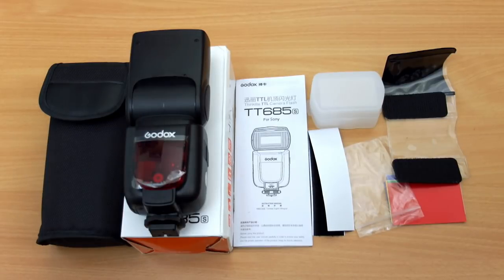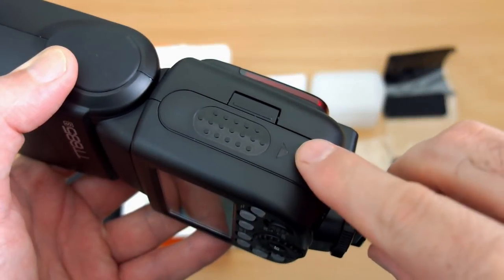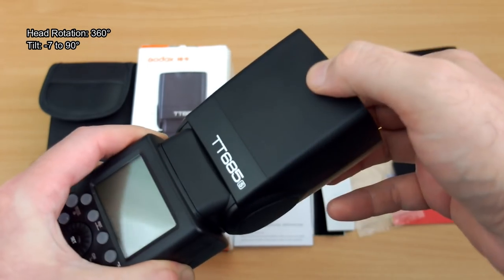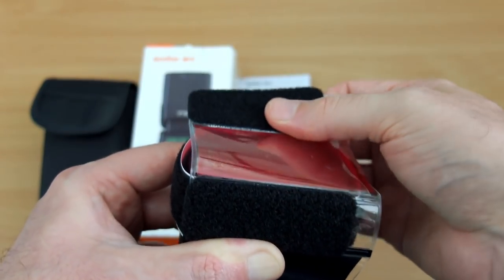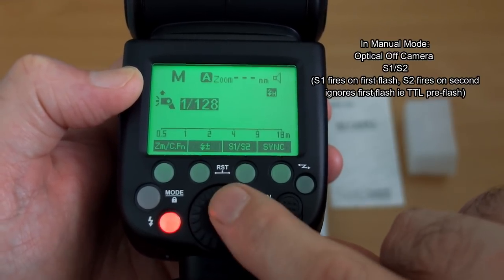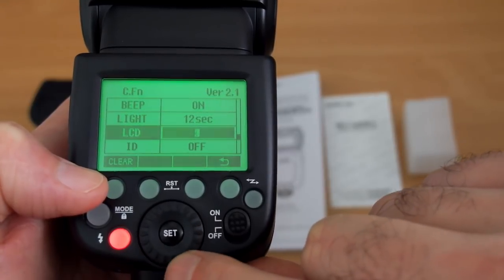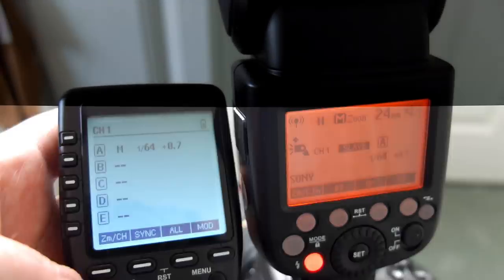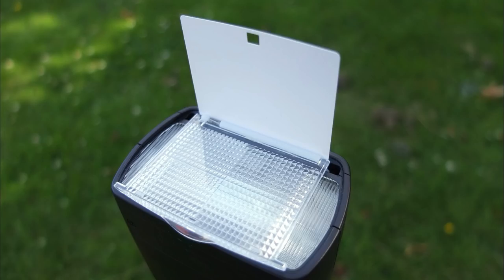Godox TT685S Flash/Speedlight: Review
Amazon (USA/Can/Europe)
I take a detailed look at the Godox (Flashpoint) TT685S flash from Godox. This model is identical in specification to the Godox V860II flash but uses 4 x AA instead of the Li-ion battery pack.
The II version is also out and has a USB-C port, TCM (converts TTL to Manual), but has 330 degree v 360 degree rotation v the I model.

I also cover operation and include areas for improvement/thoughts on the product overall based on real world use.

Details from the maker:

Guide No. 60(m ISO 100) /190(feet ISO100)
Flash coverage: 20-200mm
Swinging/titling flash head, 0-360° horizontally and -7-90° vertically(Bounce Flash)
Flash duration:1/300 to 1/20000 seconds
Exposure control system: TTL auto flash and manual flash
Flash Expose Compensation(FEC): Manual, ±3 stops in 1/3 stop increments
Sync Mode: High-Speed Sync(up to 1/8000 seconds), First-curtain sync and second-curtain sync
Recycling time: approx. 0.1-2.6seconds
Sync Triggering Mode: Hotshoe, 3.5mm sync line, Wireless control port
Power Supply: Ni-MH batteries (recommended) or 4xLR6 alkaline batteries
Auto power off after 90 seconds without operation
Dimension: approx. 190x76x64mm/7.5x3.0x2.5"

Suitable for:
a77II, a7RII, a7R, a58, a99, ILCE6000L A6300, A6500 etc.

Bundle includes, flash, case, clip on diffuser, colour gels, flash stand